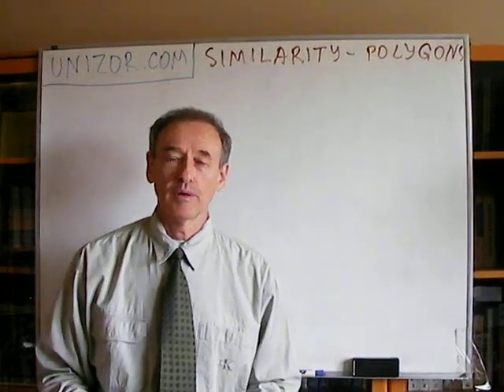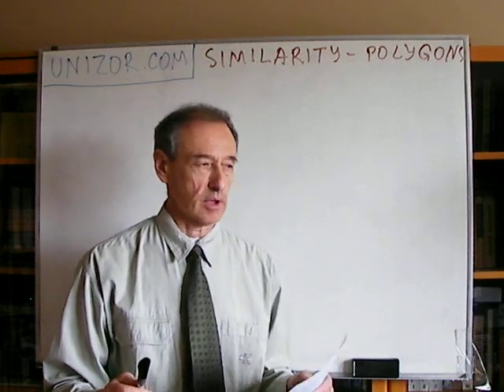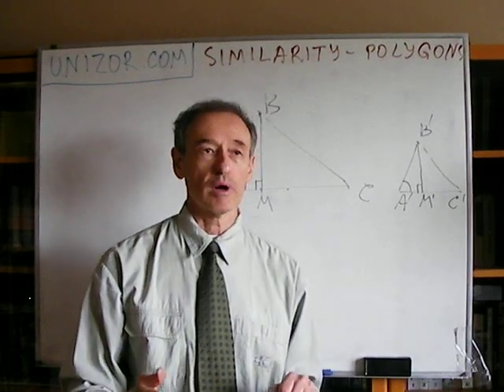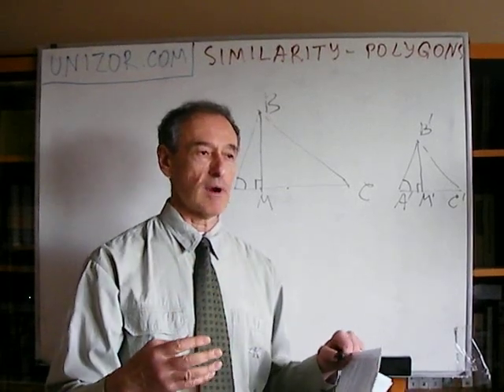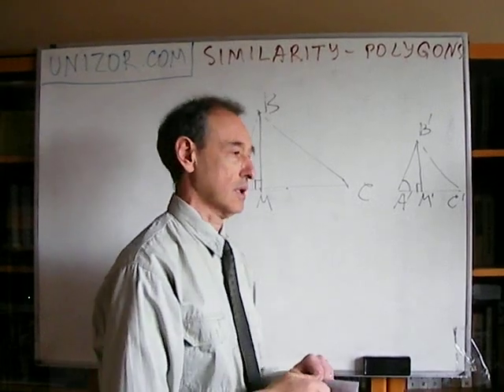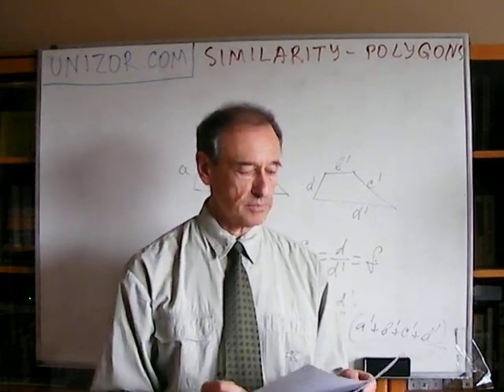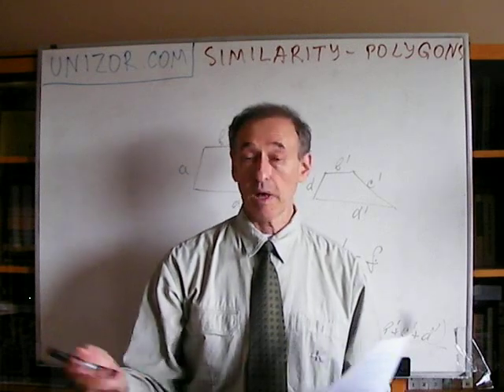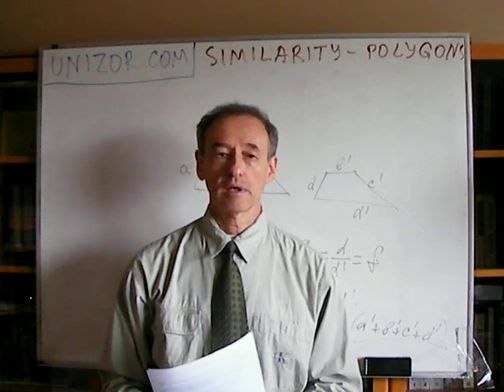Unizor - Geometry2D - Similarity - Polygons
Let's mention a few trivial facts about scaling.
1. The image of N-sided polygon after applying a transformation of scaling with any center and any scaling factor is N-sided polygon. This derives from the fact that each side is a segment and its image is a segment as well, while a vertex (a common endpoint of two sides) is a point and its image is also a common point of images of sides.
2. The scaled image of N-sided regular polygon (all sides are equal and all interior angles are equal) is N-sided regular polygon. This is obvious consequence of the fact that scaling preserves angles and shrinks or elongates all segments by the same factor of scaling. Therefore, equal angles will remain equal after scaling, and equal sides will remain equal as well. So, the image of a regular polygon is regular.
Some less trivial facts about scaling are proved below as theorems.
Theorem 1
Two regular polygons with the same number of vertices are similar.
In other words, there is a combination of scaling and congruent transformations that transforms one into another.
Theorem 2
If a hypotenuse and a cathetus of one right triangle are correspondingly proportional to a hypotenuse and a cathetus of another, then these right triangles are similar.
Theorem 3 (actually, three theorems analogous to each other)
Corresponding (a) medians, (b) angle bisectors and (c) altitudes of similar triangles are proportional to their sides.
Basically, this theorem says that the same scaling factor is applicable to these elements of triangles as is to its sides.
Theorem 4
Perimeters of similar polygons are proportional to their sides.